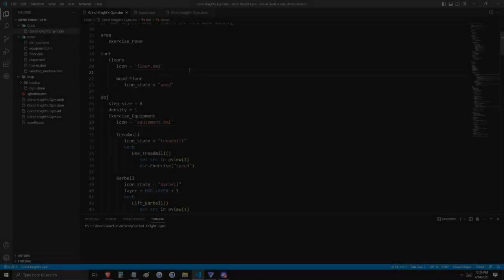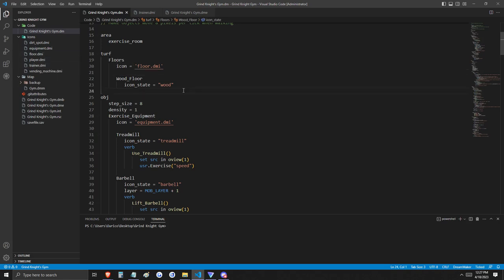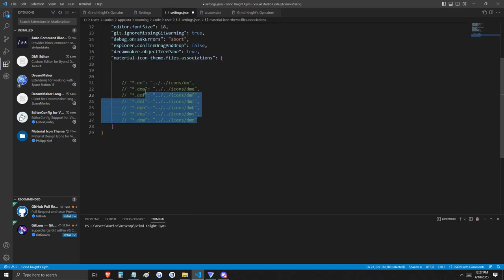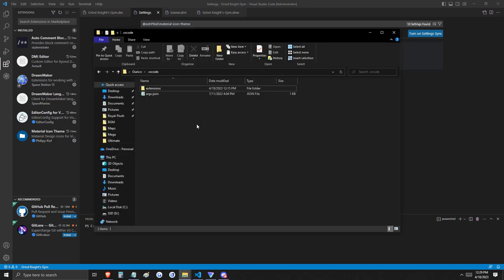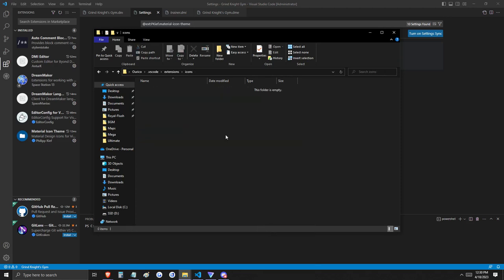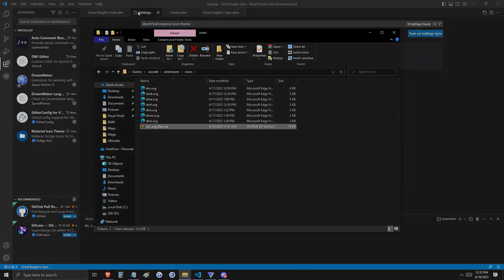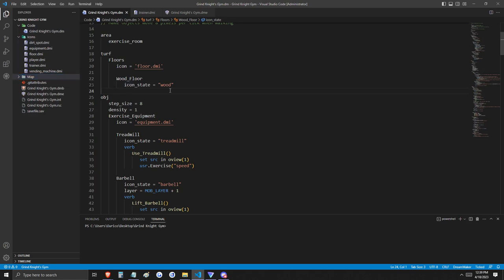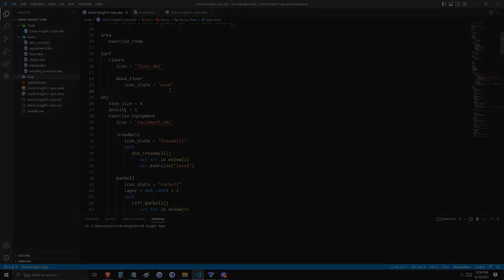Quick & Easy BYOND Icons For Your Visual Studio Code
Let's make 2D online multiplayer games using BYOND!

Grind Knight is a powerful and benevolent game developer who seeks to inspire greatness in his followers! Everyone has a better version of himself inside. Let's help bring it out!

Visual Studio Code Plugins:
Auto Comment Blocks (DM Support)
DMI Editor
DreamMaker
DreamMaker Language Client
EditorConfig for VS Code

Code to copy:
"*.dm": "../../icons/dm",
"*.dme": "../../icons/dme",
"*.dmf": "../../icons/dmf",
"*.dmi": "../../icons/dmi",
"*.dmb": "../../icons/dmb",
"*.dms": "../../icons/dms",
"*.dmm": "../../icons/dmm"